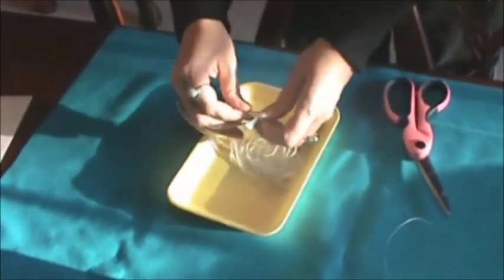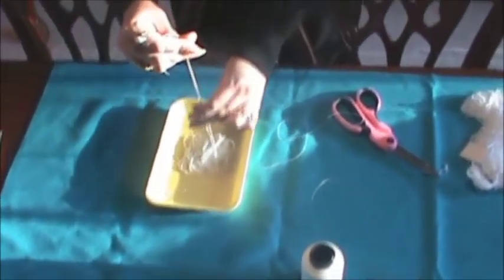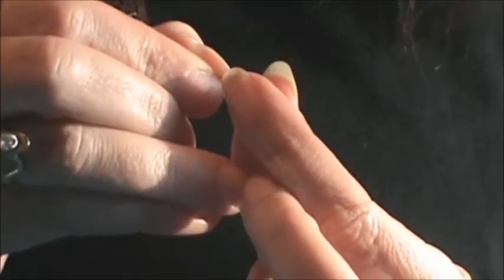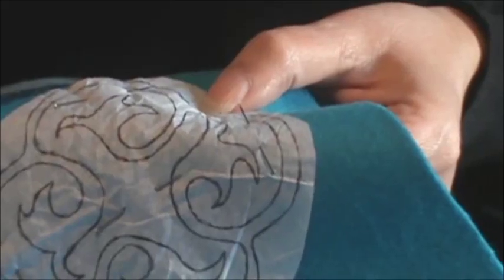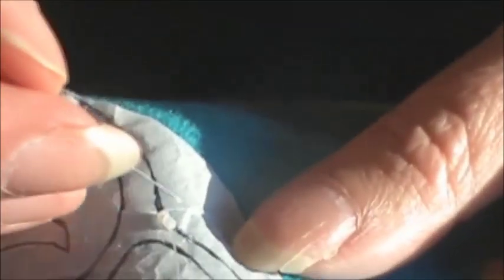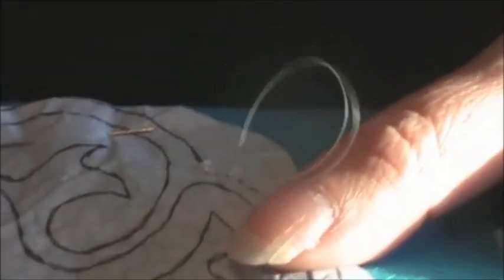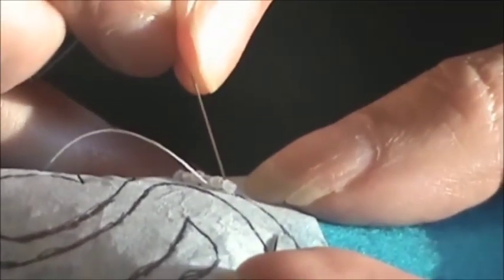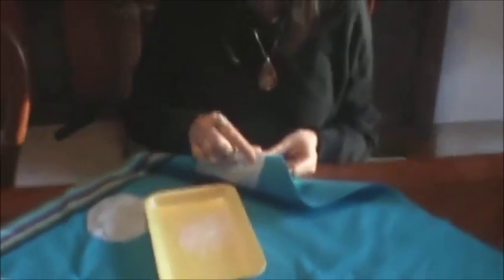MY OSAGE LIFE - My Life - Episode 5 -Applique bead work part 2.mp4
The second segment in Applique Bead Work gets you started on beading. For me, bead work is a relaxing thing to do. It gives you time to get calm, unwind, and do some thinking all while being productive. Just make sure you have plenty of light wherever you choose to do your work. I hope you all will have fun making something beautiful and full of memories.